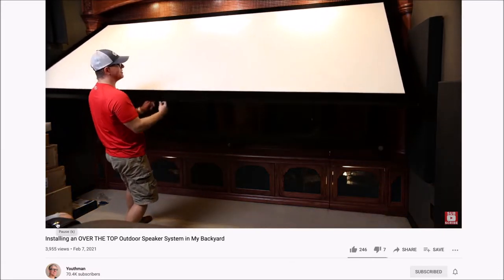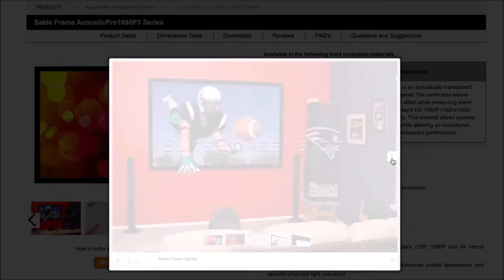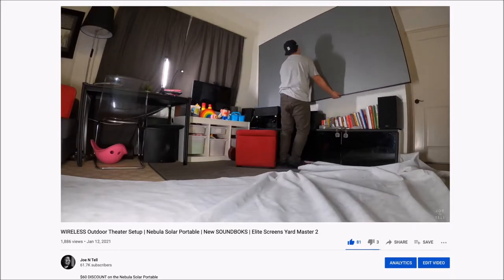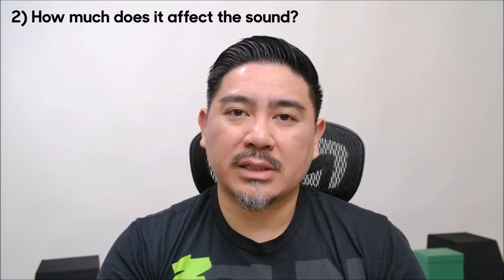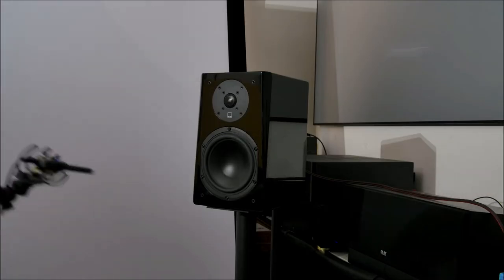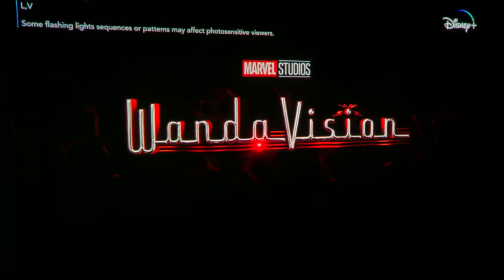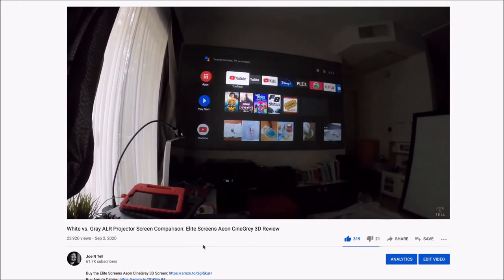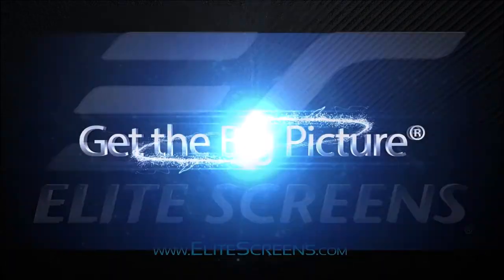Joe N Tell Explains the Benefits of an Acoustic Transparent Projection Screen - Sable Frame A1080P3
Elite Screens Fixed frame projector screen featuring the AcousticPro 1080P3 material. The AcousticPro 1080P3 is an acoustic transparent material that allows sound to pass through with minimal attenuation.

How do you project on transparent glass?
Floating Image Projected on Glass
Apply the transparent projection film to the inside of your glass window.
Install a projector at the proper distance to properly fill the screen, etc.
Connect your computer, digital signage controller or media player.
Watch the magic happen

What is an acoustically transparent projector screen?
An acoustically transparent screen gives you the ability to place speakers behind a projector screen. An acoustically transparent screen is usually made of a woven material that blocks light from passing through but allows sound to pass through without being distorted.

Do I need an acoustic transparent screen?
A solid type screen will give better picture quality then an acoustically transparent screen. An acoustically transparent screen will have better audio because of better speaker placement and often the ability to match the 3 fronts speakers by using identical speakers.

ᵀᴵᴹᴱˢᵀᴬᴹᴾˢ
0:05 Intro
2:35 Basic Info for Projector
4:55 Detailed Info about the projector
5:36 Outro